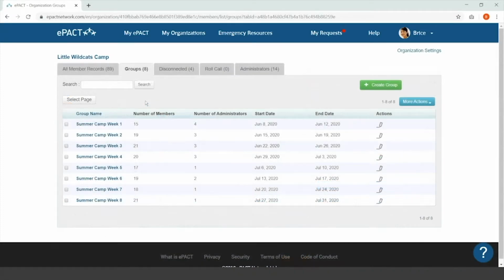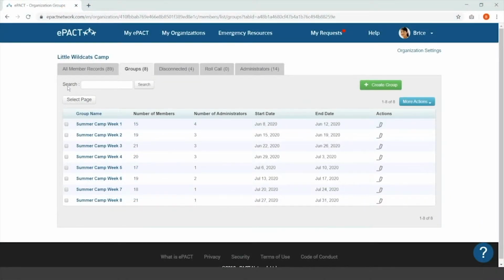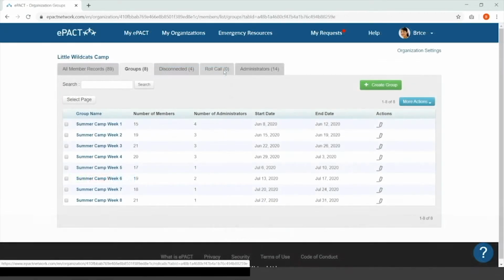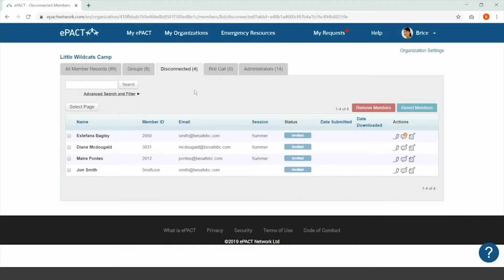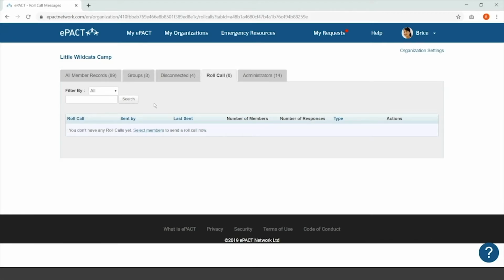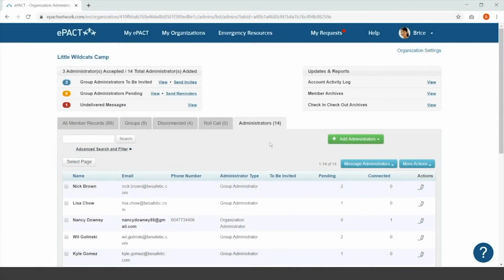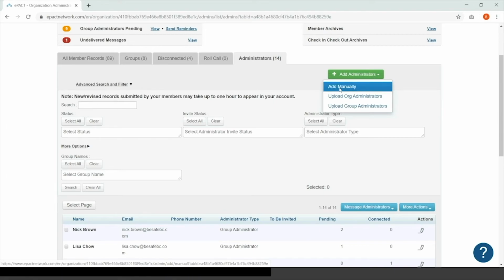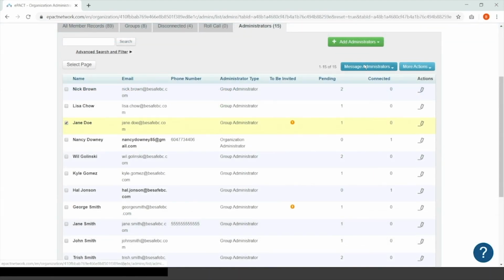Different Tabs on your Dashboard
This video explains the additional tabs in ePACT, including Groups, Disconnected, Roll Call and Administrators.